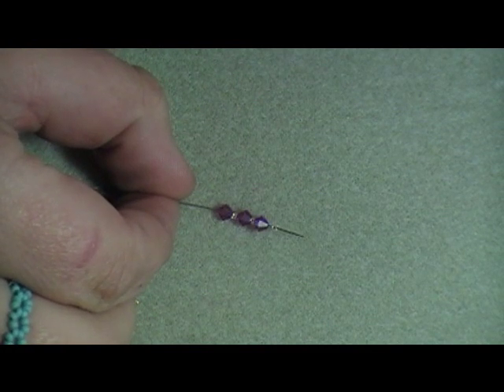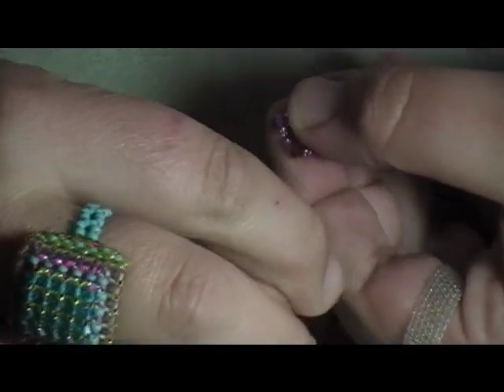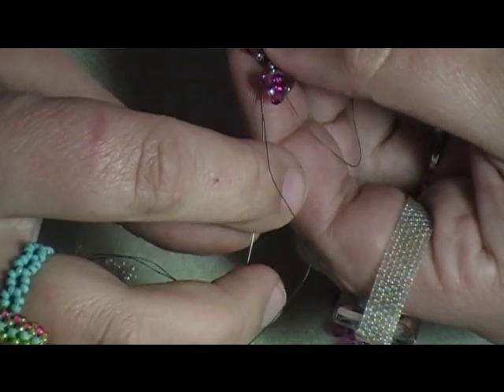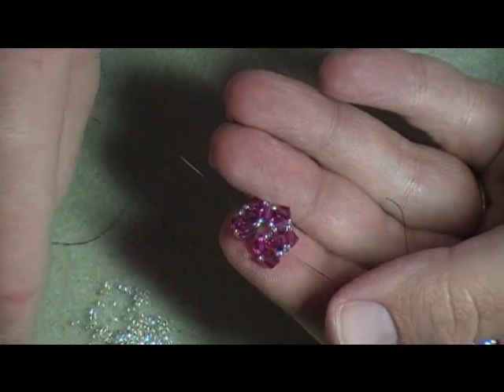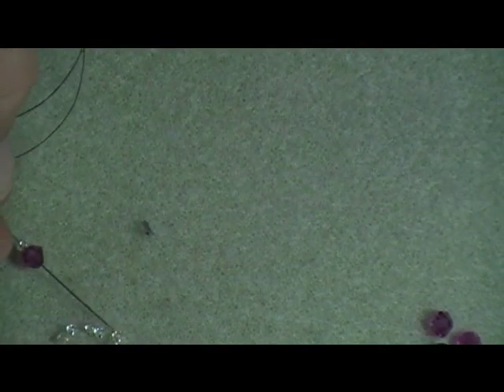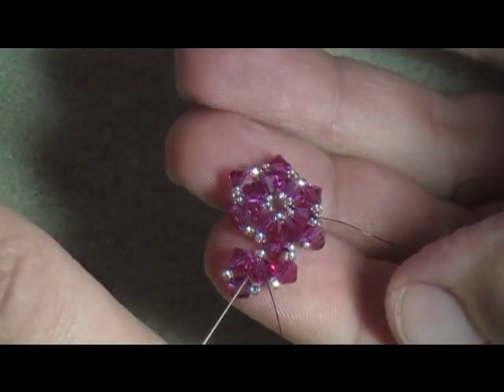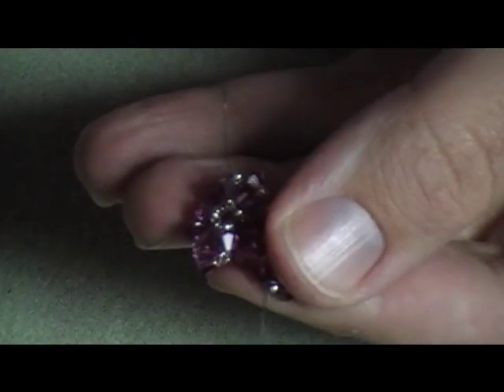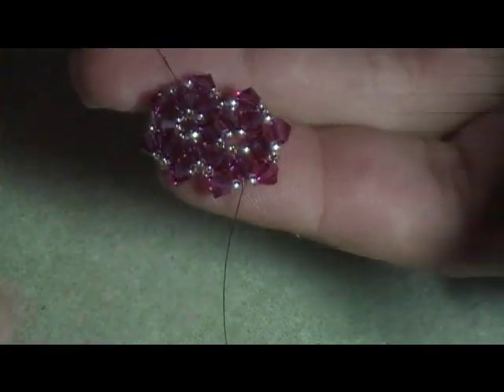Snowflake Filigree Ring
Kelly from Off the Beaded Path in Forest City, North Carolina,  teaches a cute and easy ring expands on the previous weeks right angle weave.  This ring could easily be turned into a pendant.